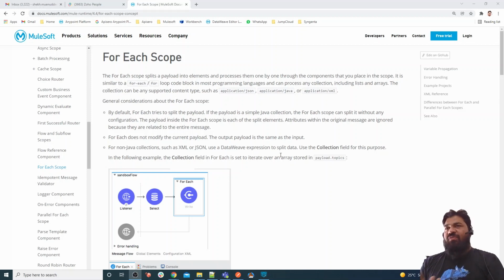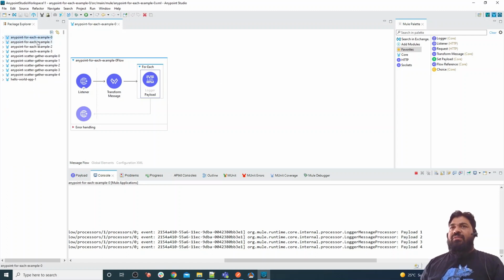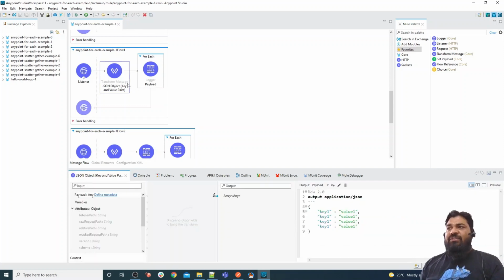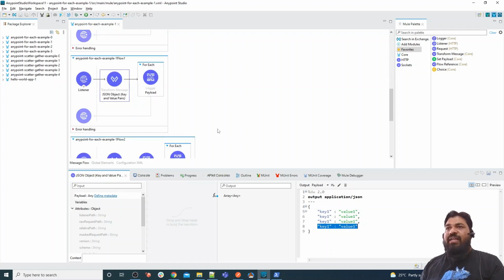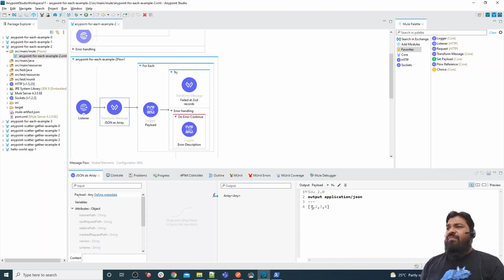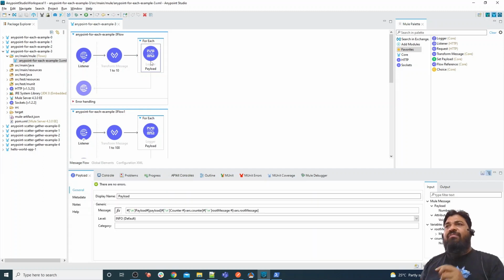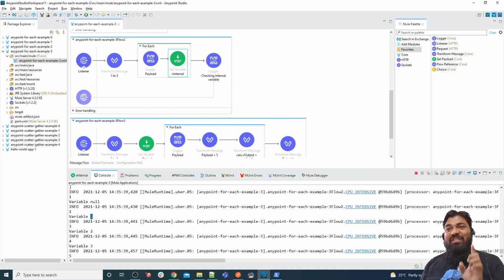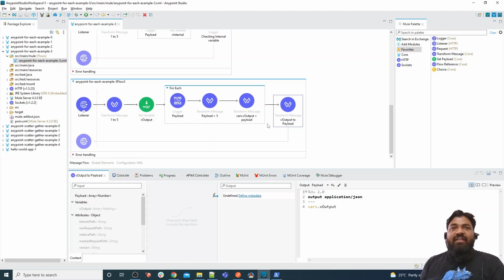For Each | Scope | How MuleSoft For Each Work | Palette | AnyPoint Studio | Mule 4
In this video, I have explained How MuleSoft For Each work
Anypoint Studio - palette - core - scope
1. Simple example
2. How many inputs we can provide to for each
3. How to do error handling for forEach
4 Variable propagation and set outcome inside for each to outside for each.